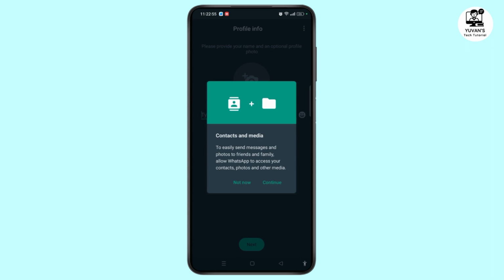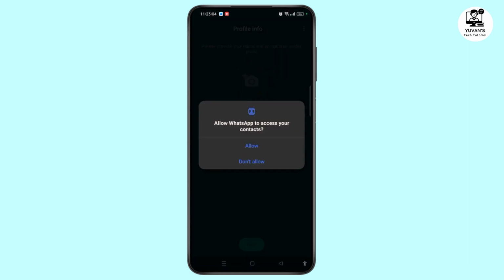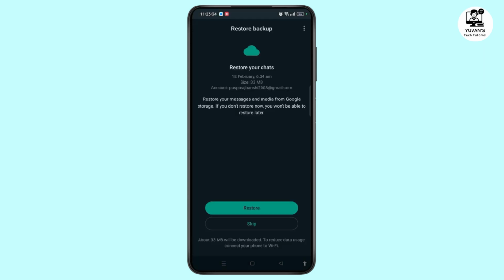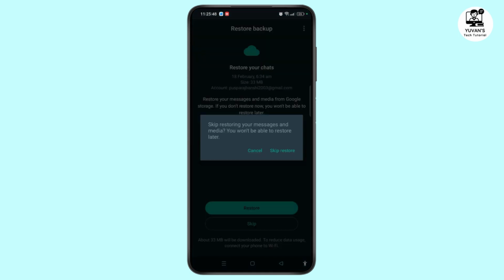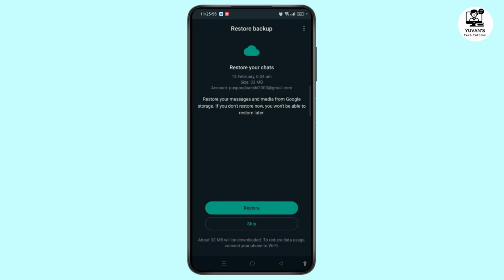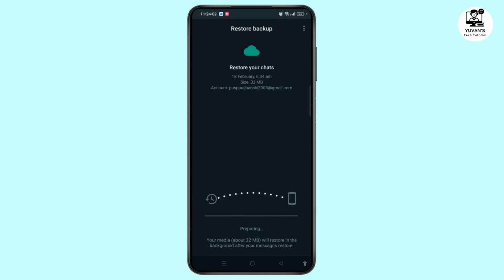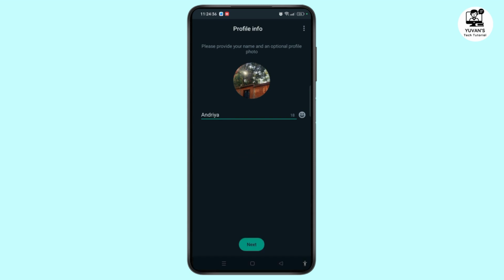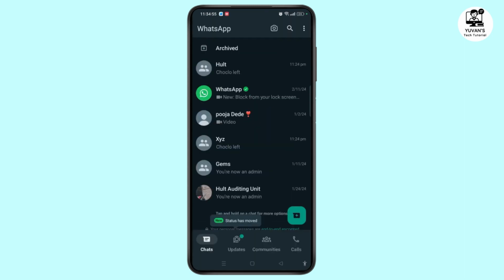How to Sign into a WhatsApp Account [Step By Step Guide]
In this tutorial, you'll discover how to log into your WhatsApp account quickly and securely. We'll also cover tips on securing your WhatsApp account.

Timestamps:
0:00 Step 0:Beginning
0:25 Step 1: Opening WhatsApp on Your Device
0:50 Step 2: Logging Into Your Account
1:15 Step 3: Verifying Your Identity

how to sign into whatsapp account
how to sign into whatsapp account on new phone
sign into whatsapp account
sign into whatsapp
whatsapp login